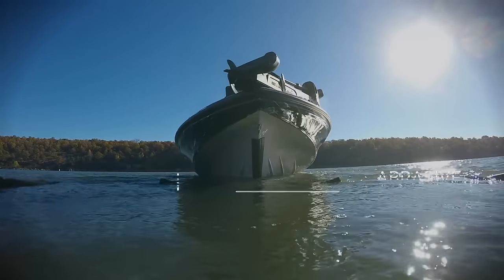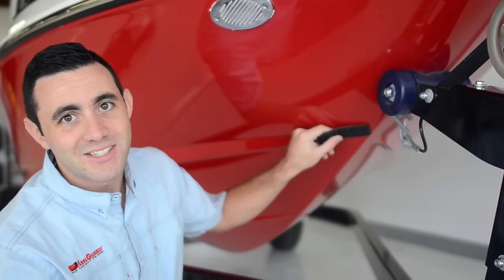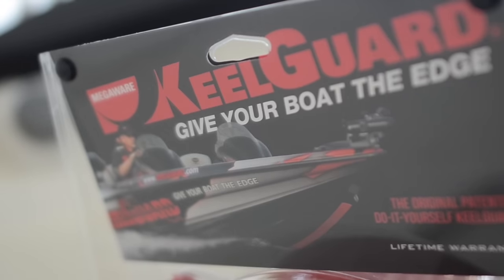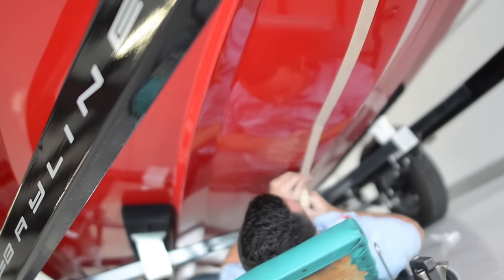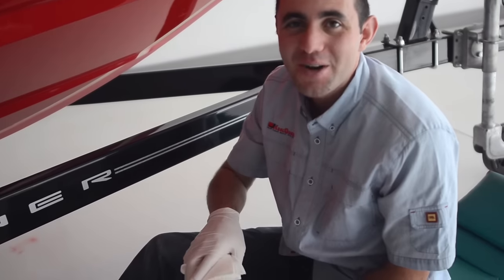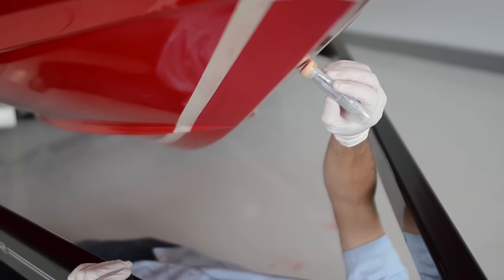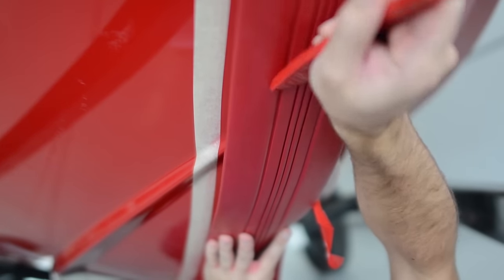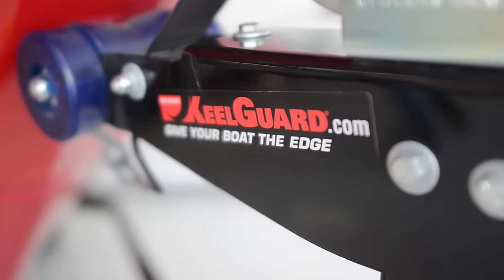Megaware KeelGuard Official Installation Video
Learn how to properly install a Keel Guard with tips and tricks direct from Megaware KeelGuard.

Protect your boating investment with the original DIY keel protector, the Megaware KeelGuard.

Wear and damage to your boat’s keel can break down its protective gelcoat finish, allowing water to reach and destroy the fiberglass laminates. Megaware KeelGuard®, the powerful abrasion-resistant protector, prolongs the life of your boat like nothing else.

Developed using a precise, abrasive-resistant blend of polymers and urethanes achieve optimal durability and pliability. Pressure-sensitive adhesive creates strength, while permanently bonding and sealing Megaware KeelGuard®’s contoured edges to the hull surface. Angled grooves produce hydrodynamic channels, creating air pockets and providing a slicker surface. The perfect combination of these factors makes the Megaware KeelGuard® the easiest keel protector to install, and gives it unparalleled quality and dependability.

Megaware KeelGuard® comes in 11 great looking colors to match virtually any boat. All colors are UV-stabilized for true color that lasts a lifetime. Megaware KeelGuard® is available in nine standard lengths or can be ordered in custom lengths.

ABOUT MEGAWARE KEELGUARD
Megaware KeelGuard developed the industry’s first patented, Do-It-Yourself keel protector in 1992. As a family owned and operated business, Megaware continues to lead the industry in engineering, design and quality with their premier line of protection products - Keel Guard, Pontoon Guard, Skeg Guard, Skeg Pro, Scuff Buster, FlexStep Pro and Battery Guard.